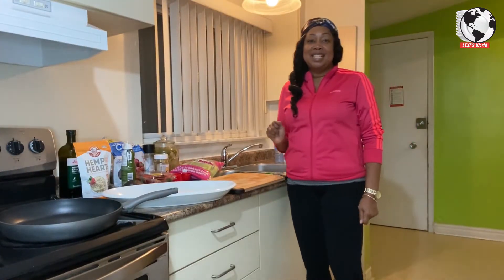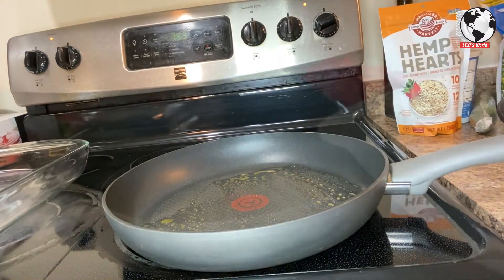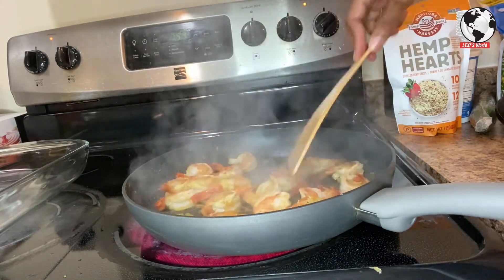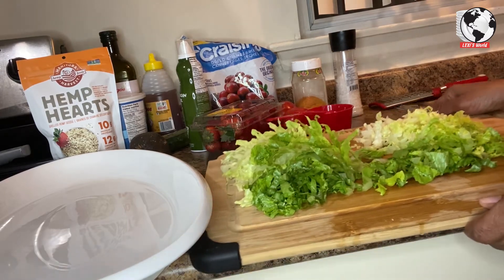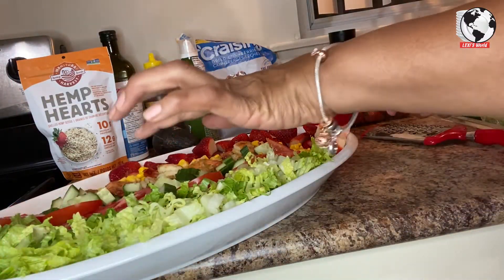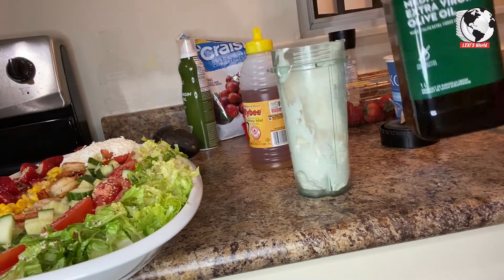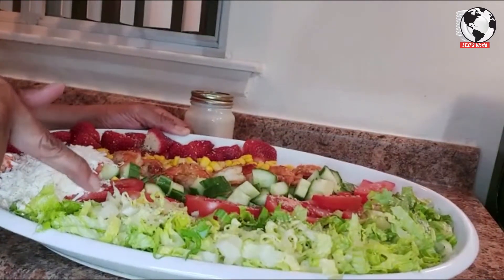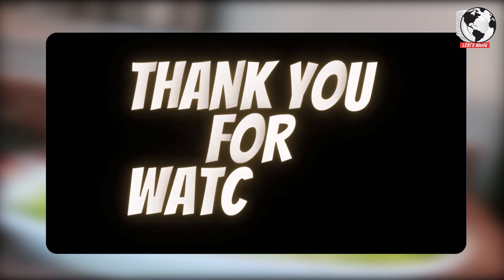HEALTHY LOW CARB SHRIMP SALAD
INGREDIENTS FOR THIS HEALTHY LOW CARB SHRIMP SALAD:

1 HEAD OF ROMAINE LETTUCE
1 CAN OF SWEET CORN
1 TOMATO
1 CUCUMBER
1 PACK OF BLACK TIGER SHRIMP
1/2 OF A LEMON JUICE
A BIT OF BLACK PEPPER
A BIT OF SESON SALT
1/2 CUP CRANBERRIES
1TSP OF HEMP HEARTS
FETA CHEESE
FRESH STRAWBERRIES

INGREDIENT FOR THE HOME MADE DRESSING
1 CUP OF GREEN YOGURT
1 TBSP OF HONEY
3 TBSP OF EXTRA VIRGIN OLIVE OIL
A BIT OF SEA SALT

PLEASE REMEMBER TO WISH AND CLEAN ALL YOUR VEGGIE

LETS TRY TO STAY HEALTHY STARTING BY THE WAY WE EAT